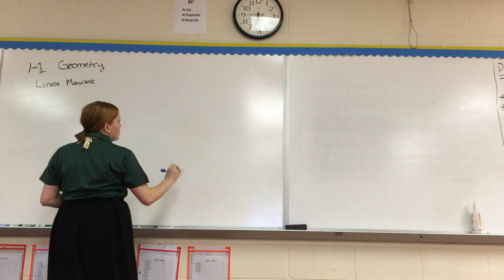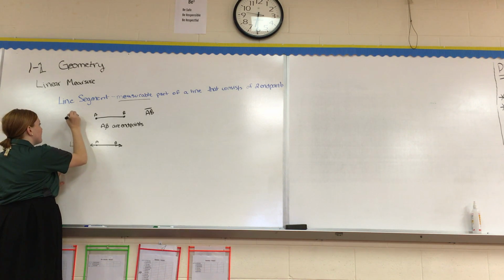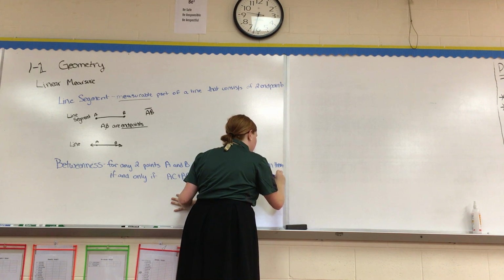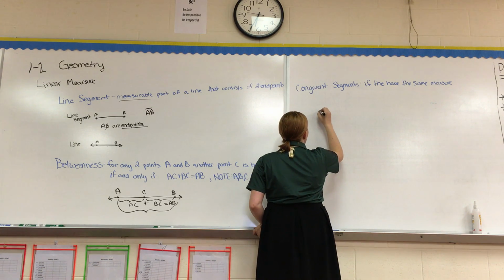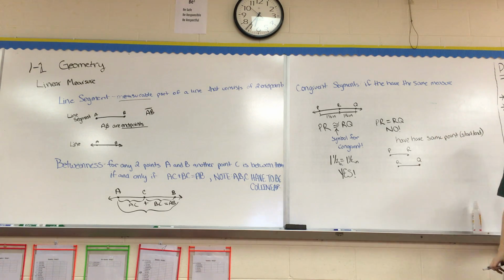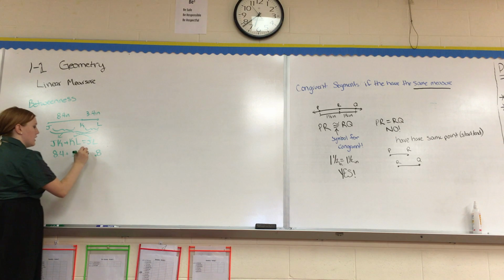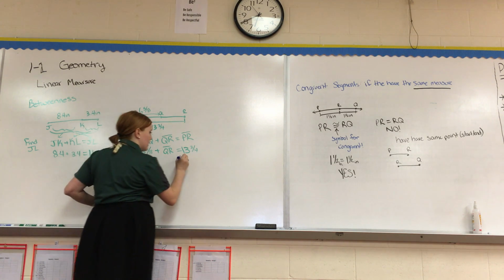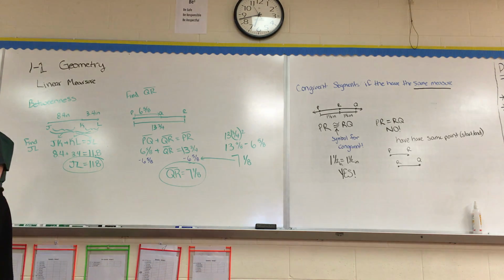1-2 Terms and Definitions